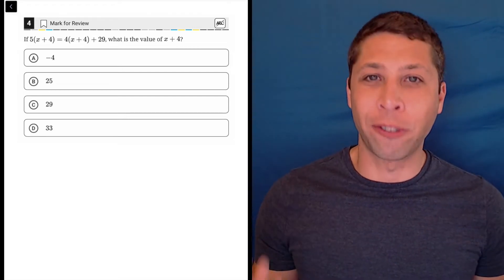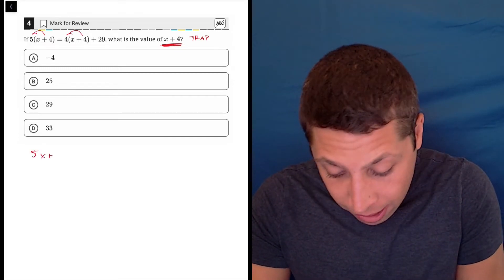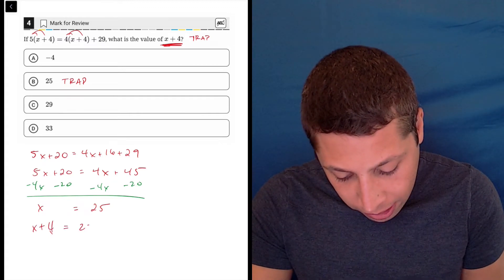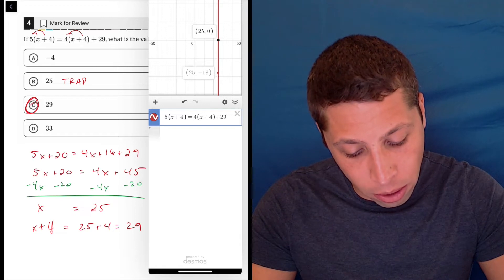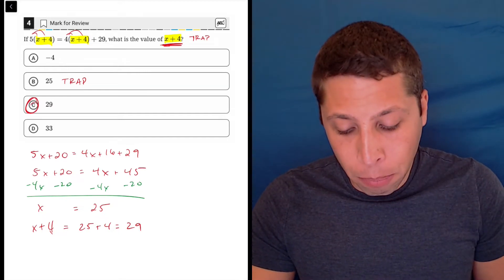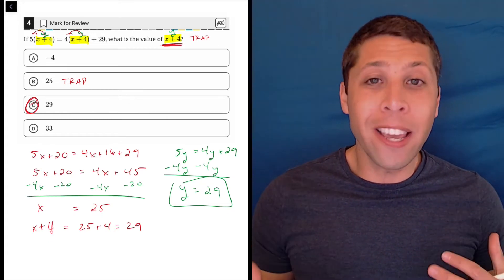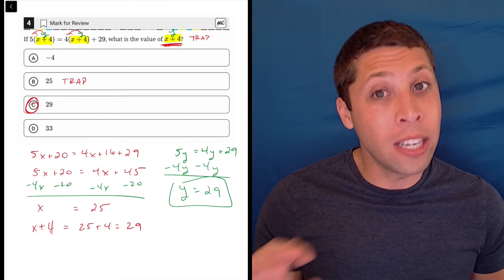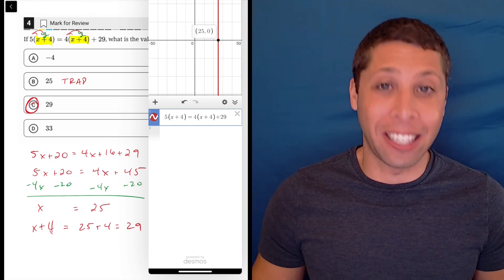Digital SAT 1, Math Module 2H, Question 4 (algebra)